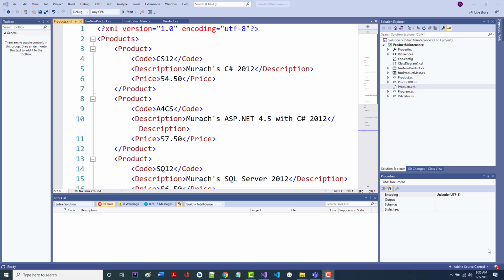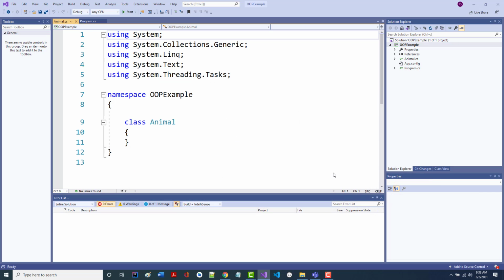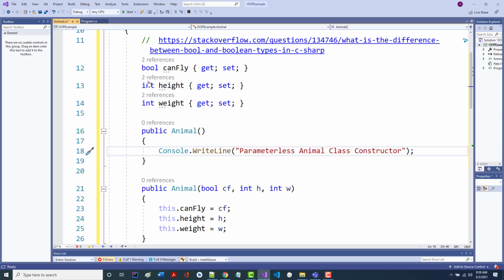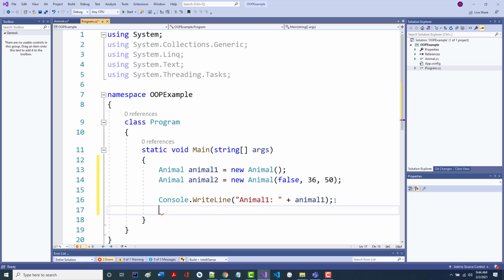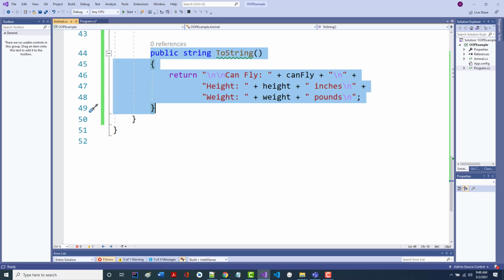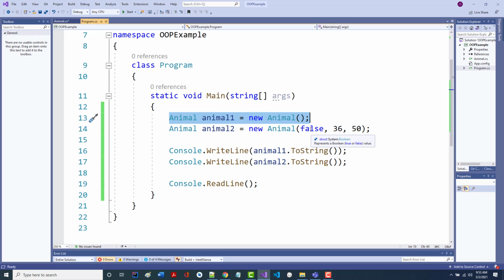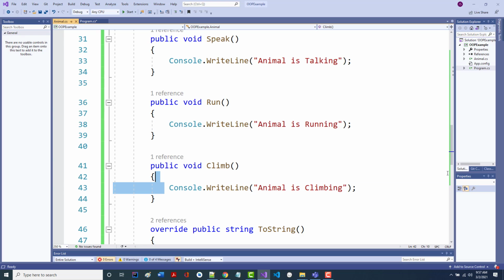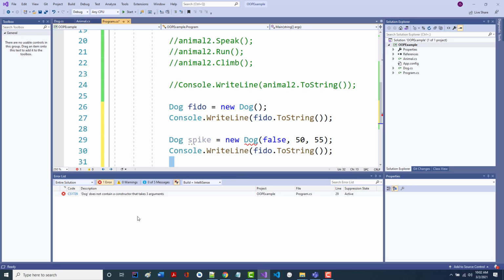AWD1100 - Chapter12 - Part04 - 03-02-2021